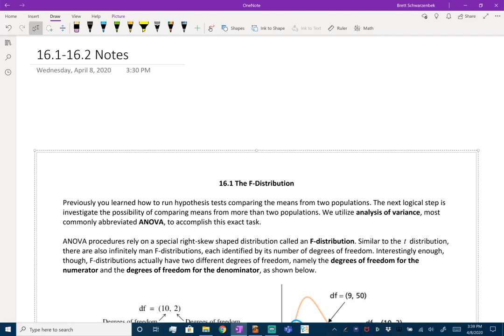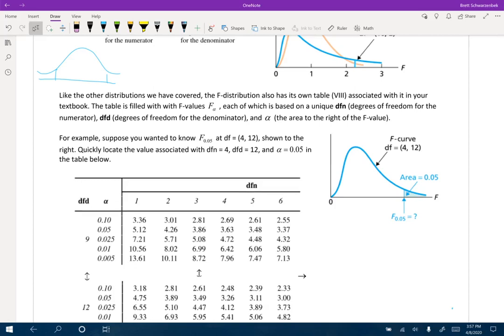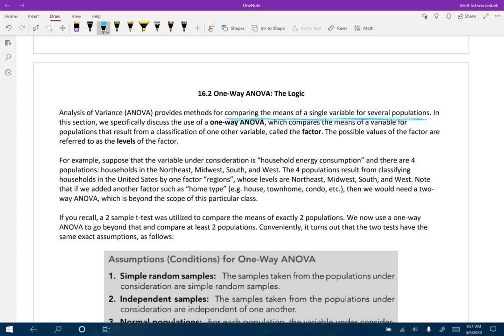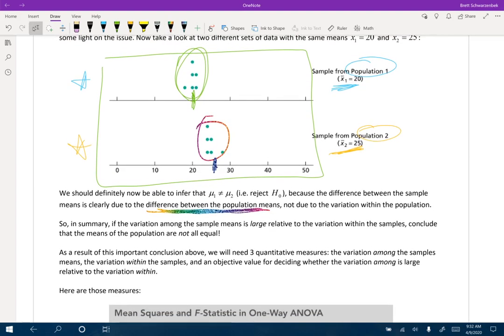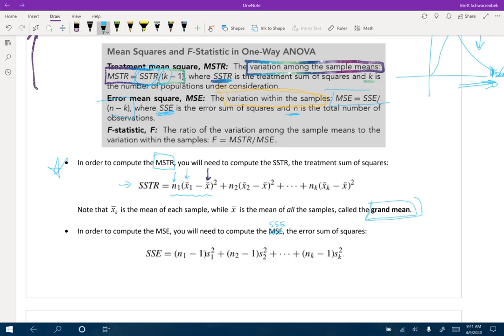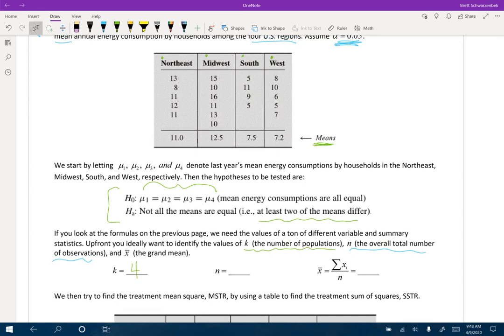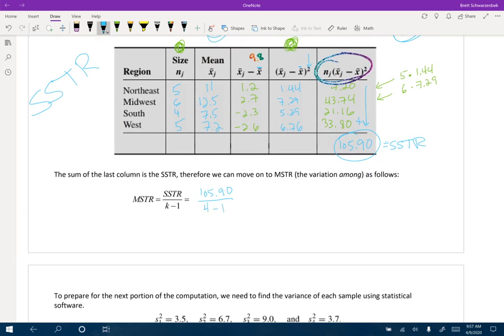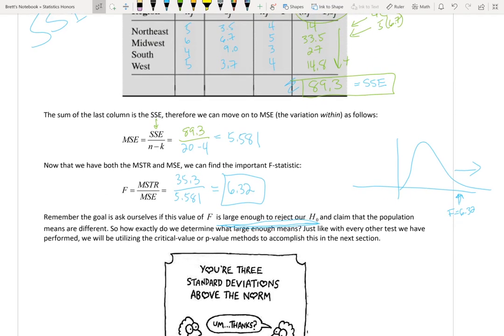Statistics Honors - 16.1 & 16.2 ANOVA Introduction